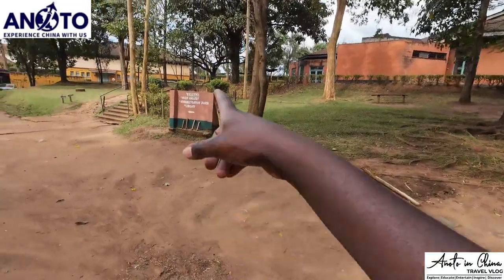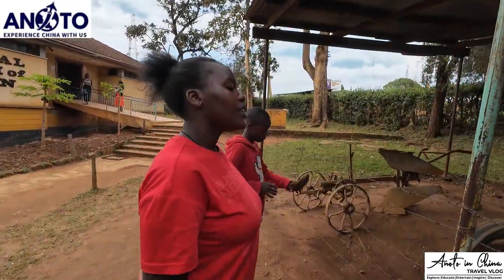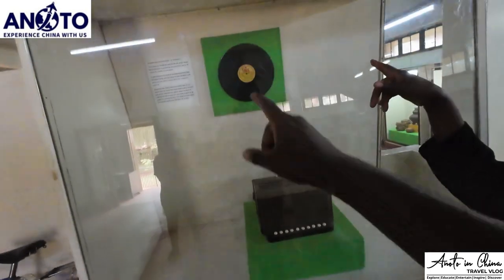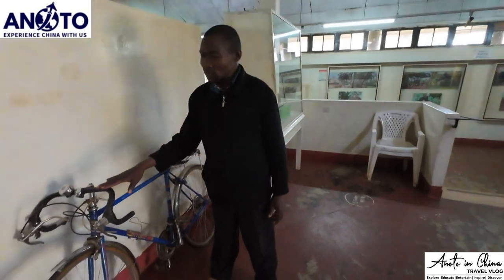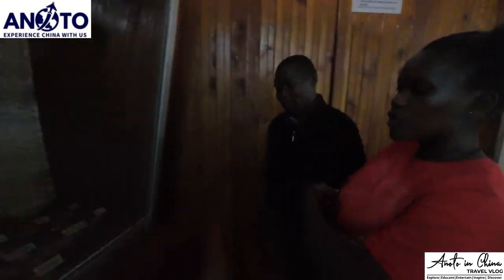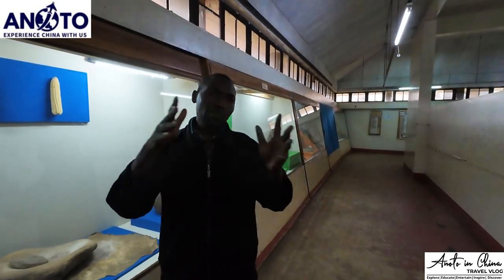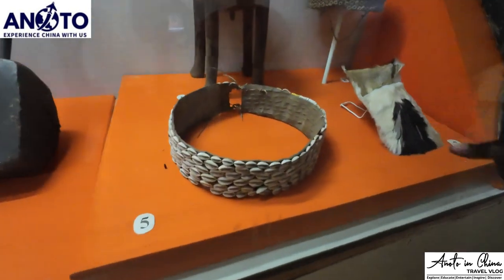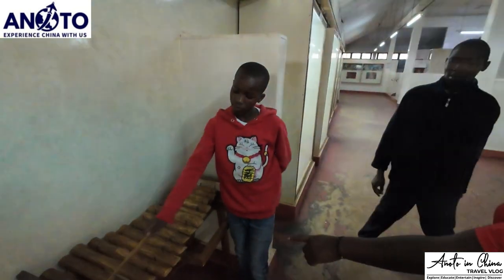THE OLDEST MUSEUM IN AFRICA